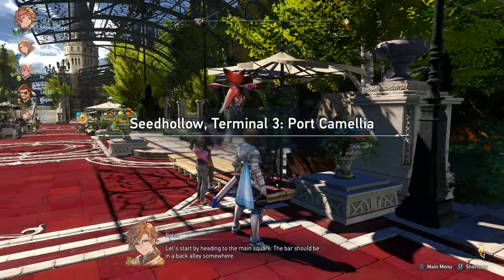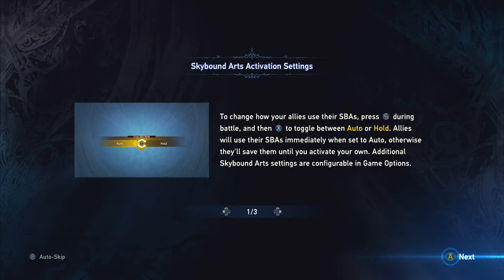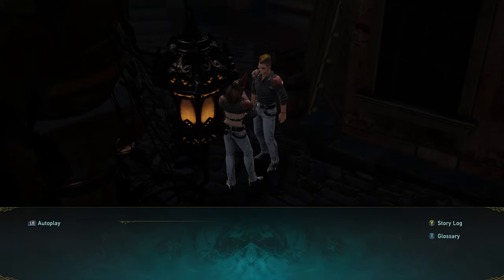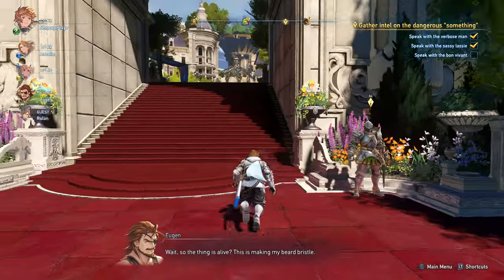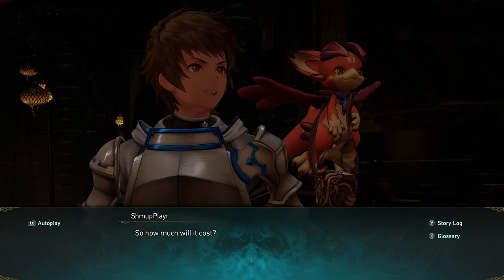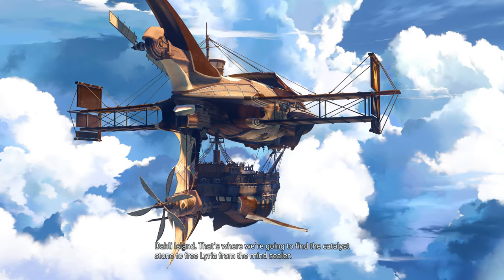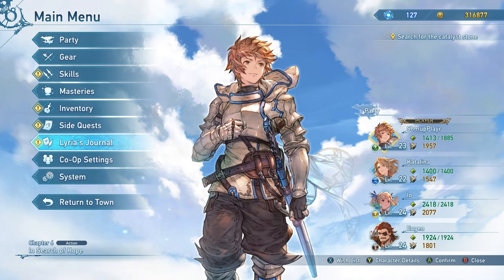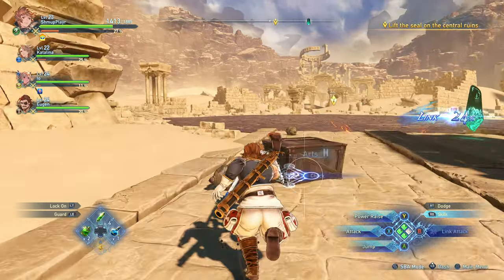Granblue Fantasy: Relink " Chapter 6 In Search for Hope Pt.1 " 4k 60FPS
Gameplay/Playthrough
Playing on RTX4090 at 4k 120fps at max settings,Available also on PS5/PS4